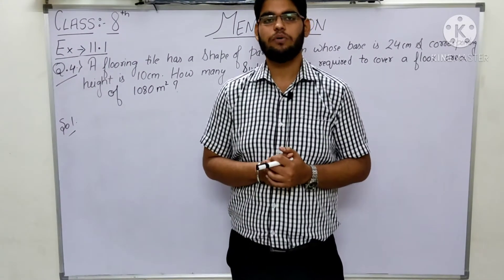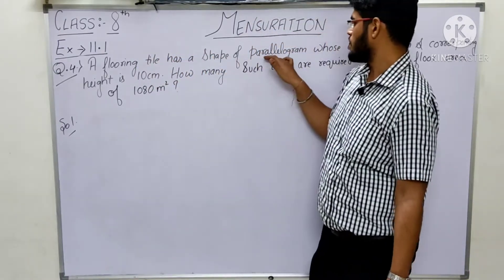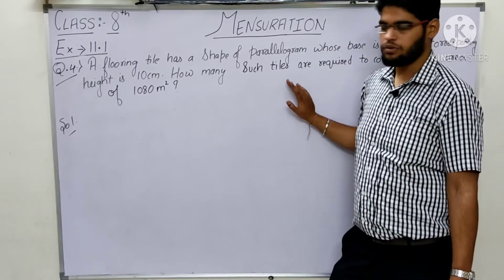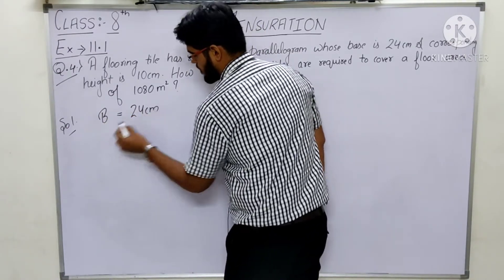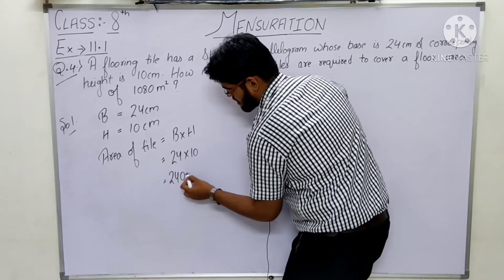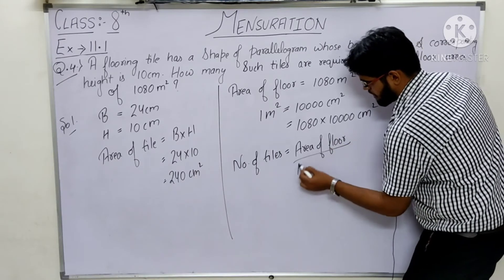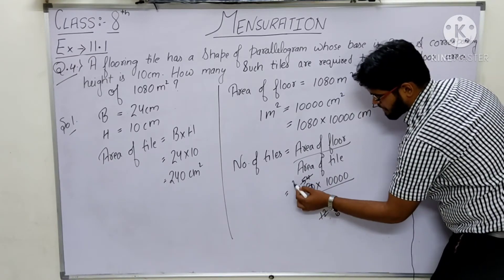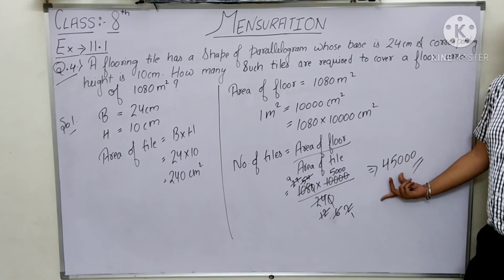CLASS 8 MATHS, NCERT EXERCISE 11.1 QUESTION 4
# MATHS
# CLASS 8
# CHAPTER 11 ( MENSURATION)
# EXERCISE 11.1
# QUESTION 4